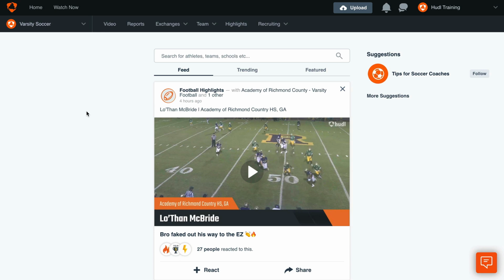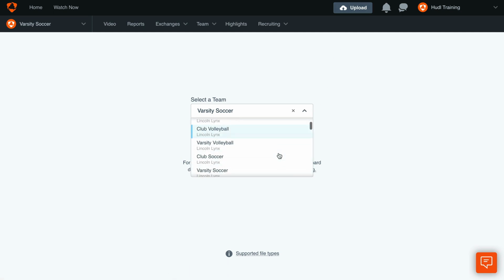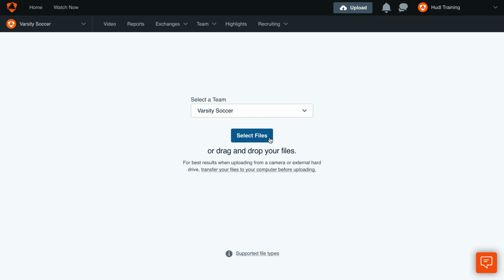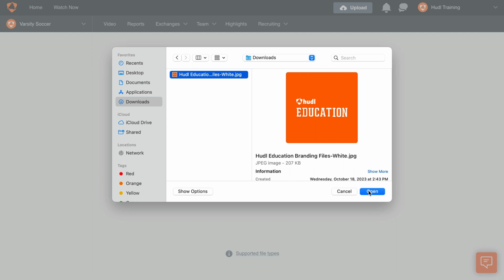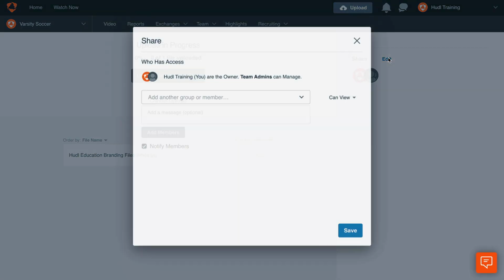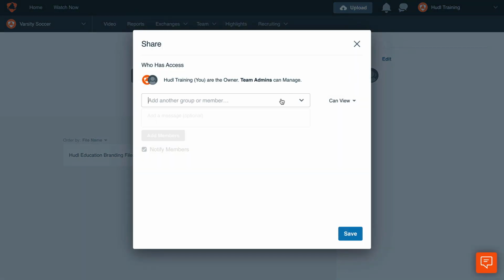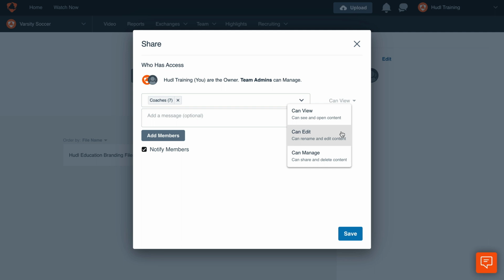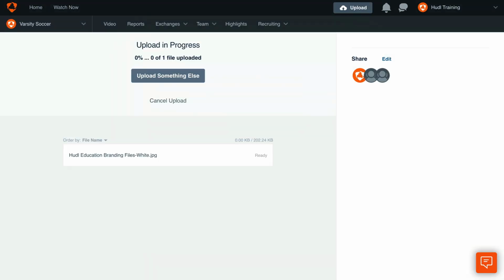Upload Non-Video Files from a Computer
Learn how to upload non-video files to Hudl from a computer. This is only available for Platinum users.